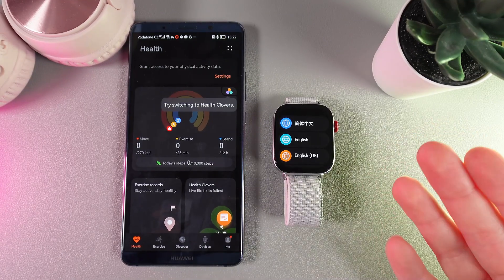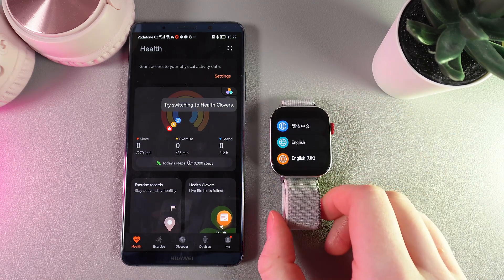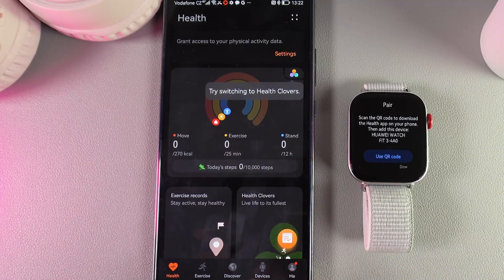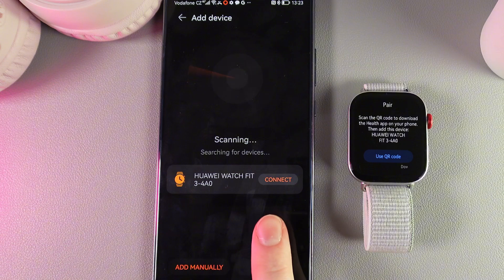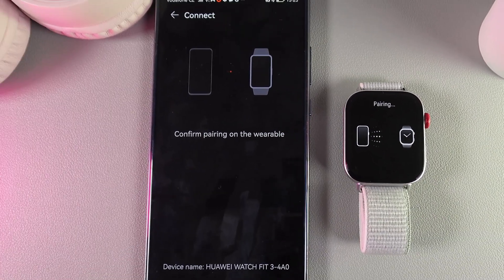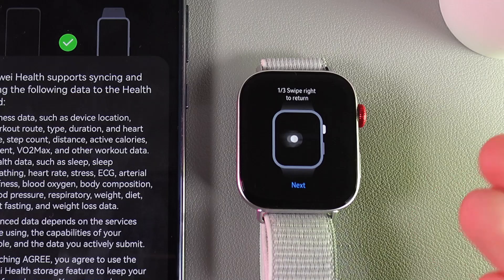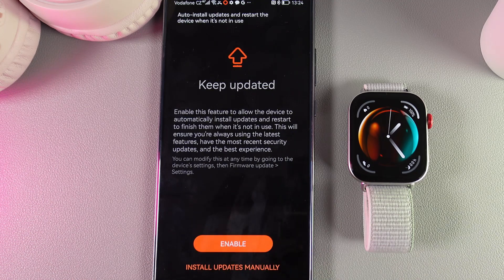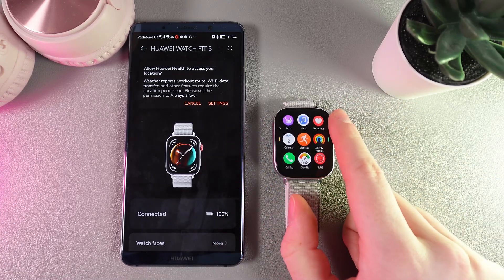How to Pair HUAWEI Watch Fit 3 with an Android Phone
Discover the simplest way to connect your HUAWEI Watch Fit 3 with any Android smartphone in this tutorial. I'll walk you through every step needed to seamlessly pair your device, ensuring you can start utilizing all its amazing features without any hassle. If you've been struggling with setup or just need clear guidance, this video is perfect for you!

Connecting Your Android Phone with HUAWEI Watch Fit 3: Step-by-Step Guide
Tutorial on Integrating HUAWEI Watch Fit 3 with Android Devices
How to Successfully Sync HUAWEI Watch Fit 3 with an Android Phone